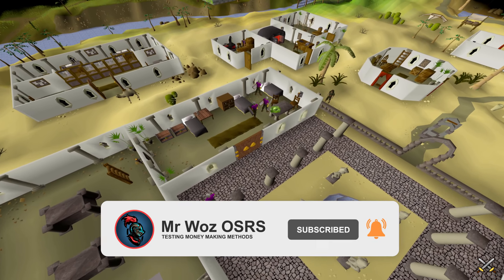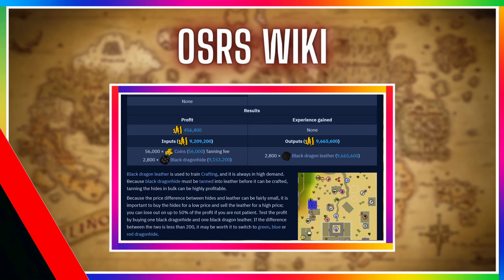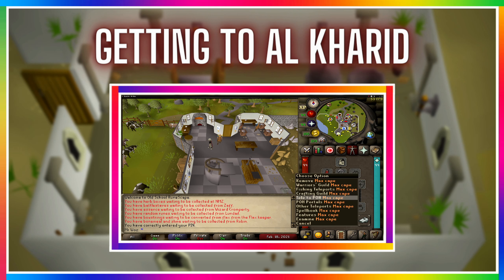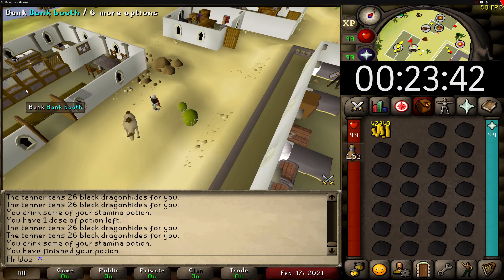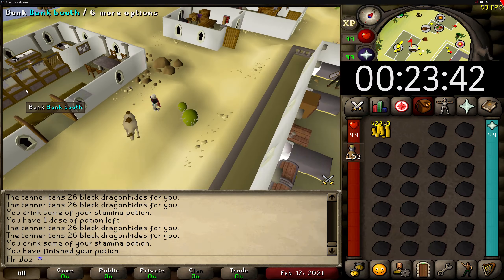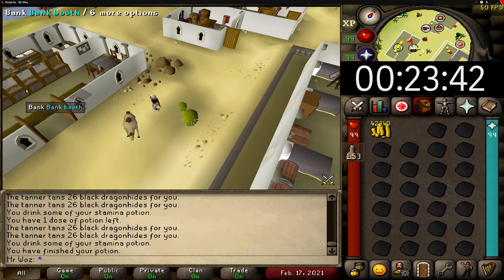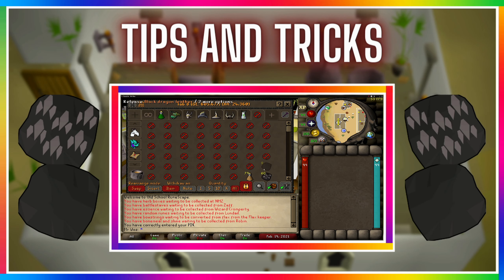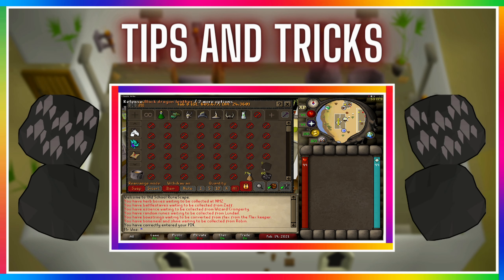OSRS - Tanning Black Dragonhide | Testing OSRS Wiki Money Making Methods | 2021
Hello everyone this is my series where I will be testing money making methods from the osrs wiki for 1 hour doing a certain skill or boss, and I will see how accurate the GP + XP rates are compared to how much XP + GP I make. And at the end I will show you how much I have profit I have made.

Tanning dragonhide release date - 00:34
Osrs wiki - 00:45
Getting to al kharid - 01:40
Requirements - 02:44
Tips and tricks - 04:25
Price check - 07:08